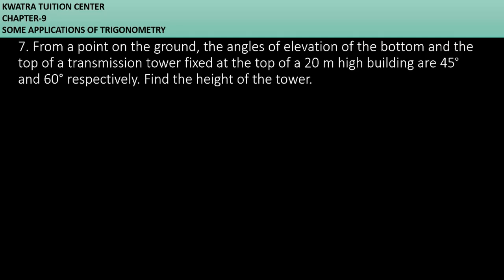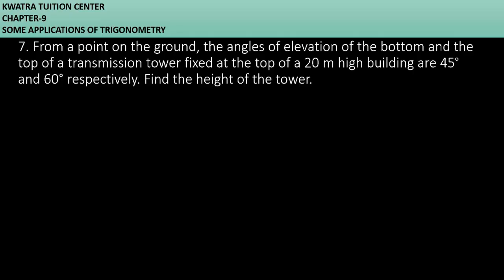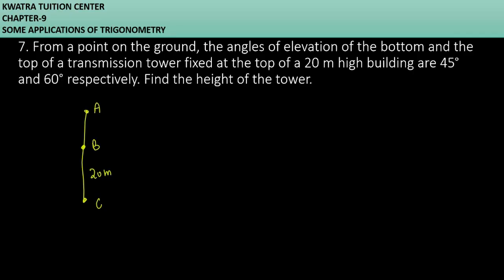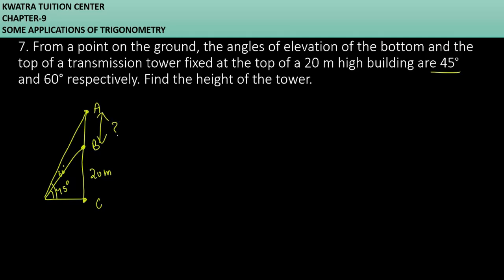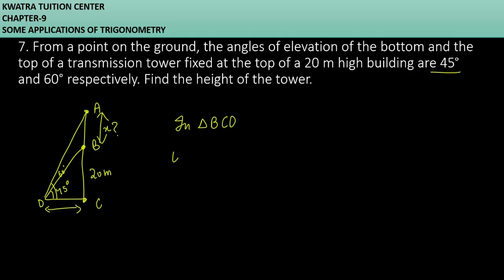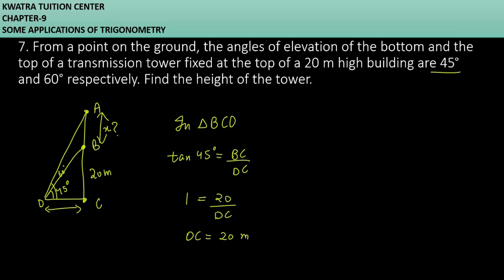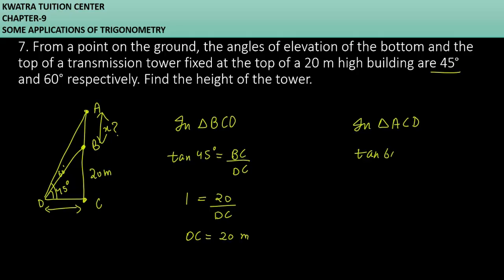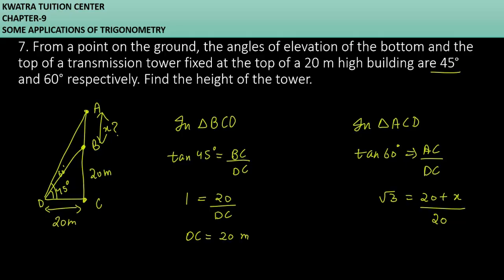7. From a point on the ground, the angles of elevation of the bottom and the top of a transmission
7. From a point on the ground, the angles of elevation of the bottom and the top of a transmission tower fixed at the top of a 20 m high building are 45° and 60° respectively. Find the height of the tower.